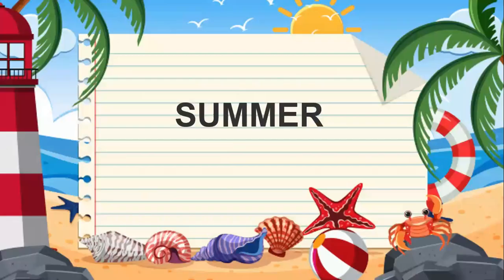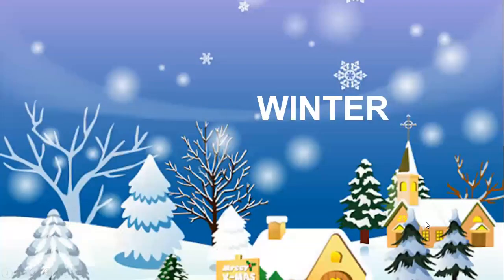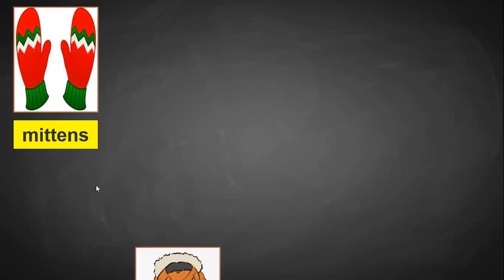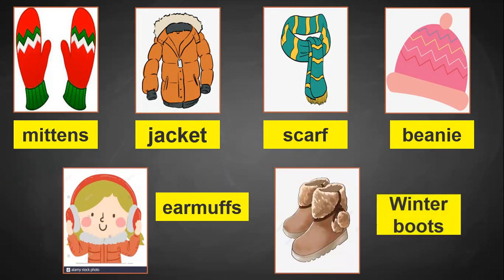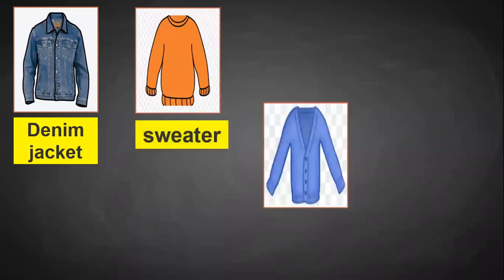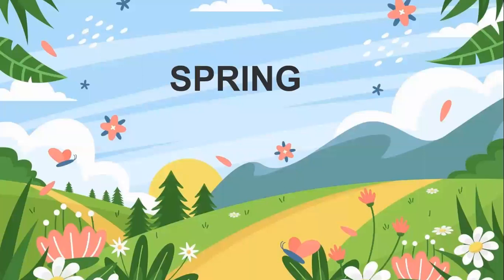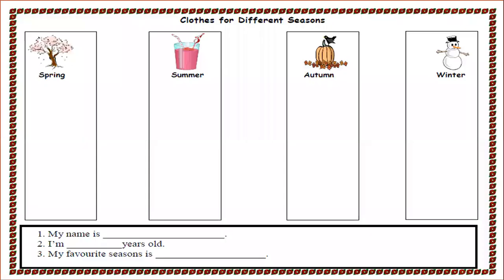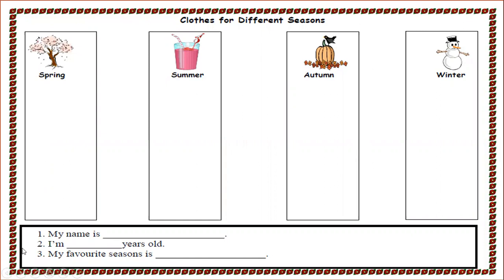Year 3- Seasons and Clothes